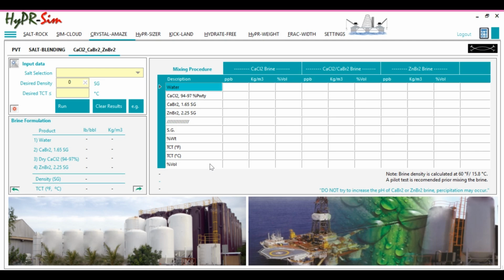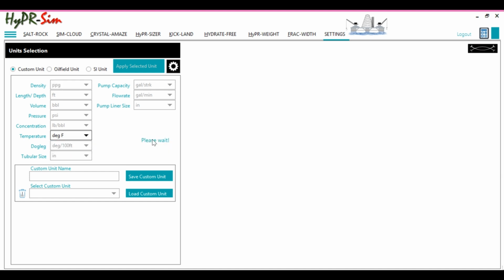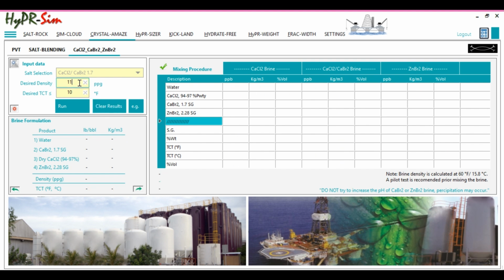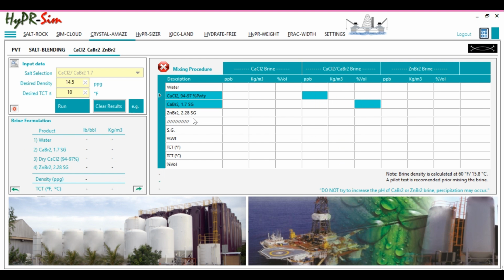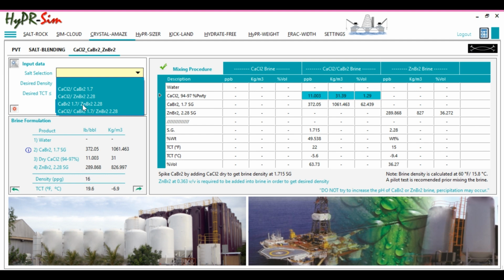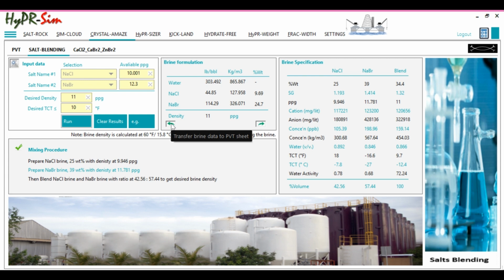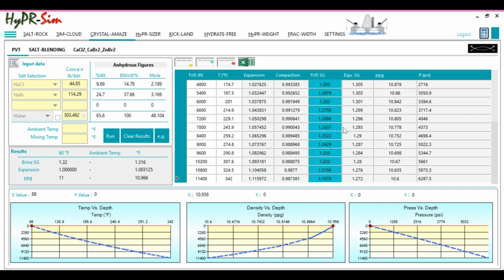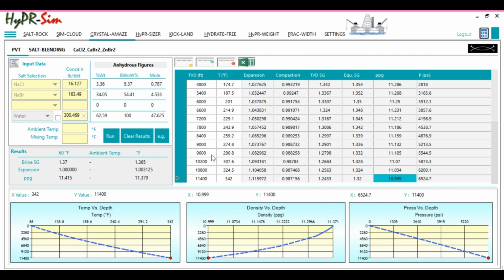CRYSTAL-AMAZE, PVT, Monovalent & Divalent Brine Simulator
CRYSTAL-AMAZE Application Demonstration.
HyPR-Sim is an application consisting of several simulators. Among the simulators, I will demonstrate the CRYSTAL-AMAZE specifically designed to assist in mixing monovalent and divalent brines at the desired TCT and density. Additionally, the mixed brine can be processed through the PVT simulator to compute its density at the bottom of the hole.